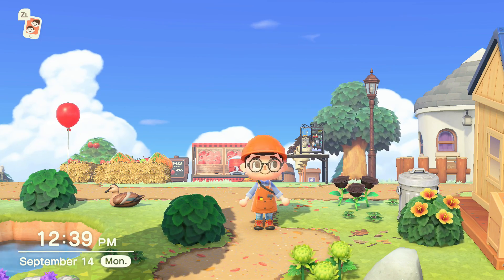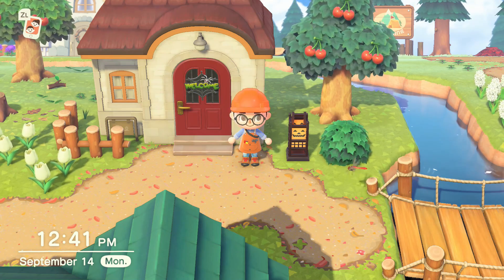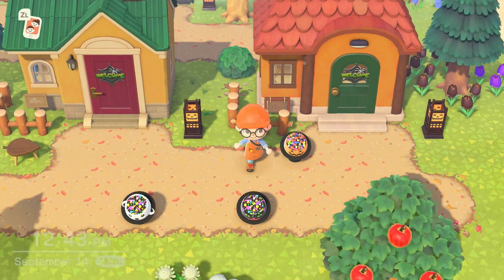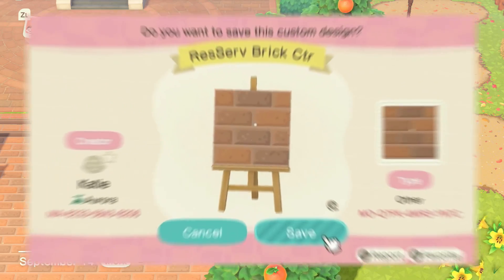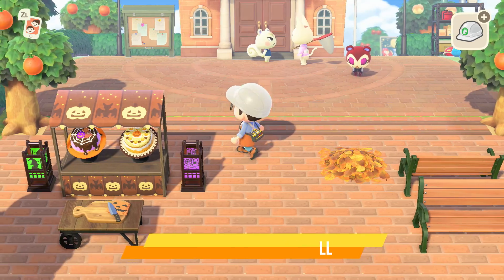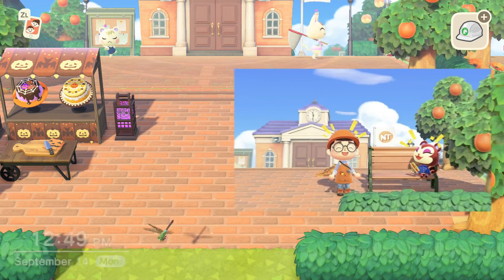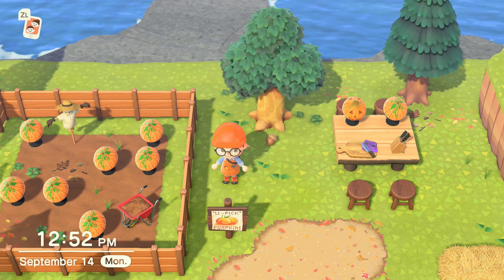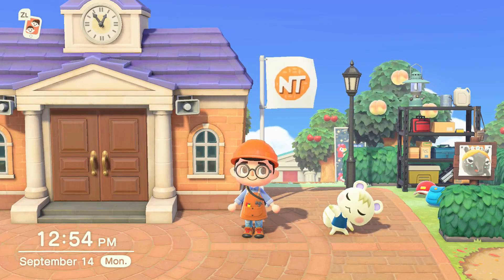7 MUST HAVE Halloween Design Ideas For YOUR Island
Follow NintenTalk for more!